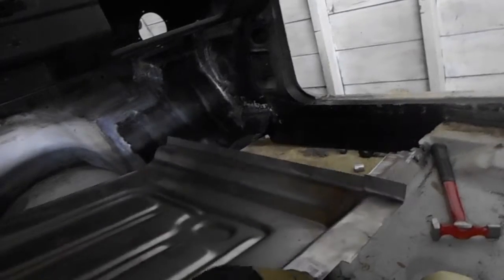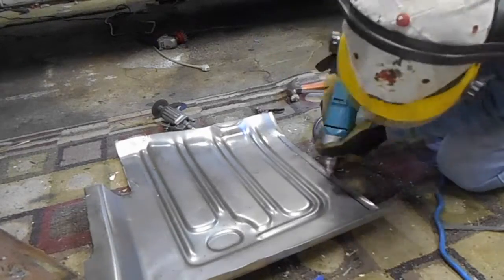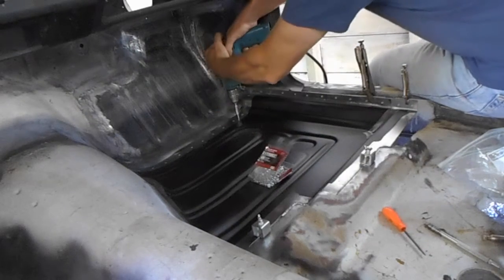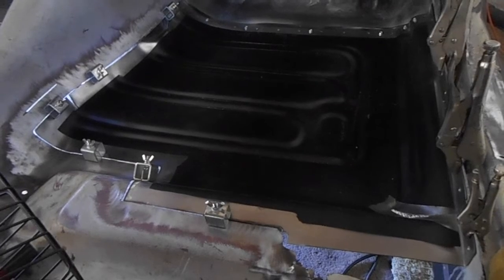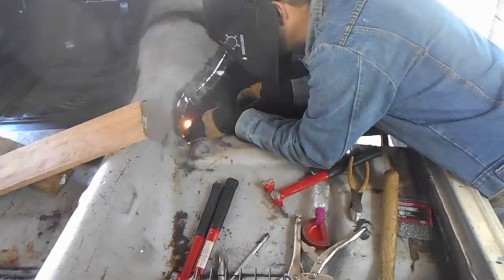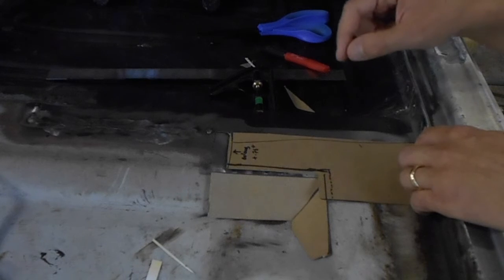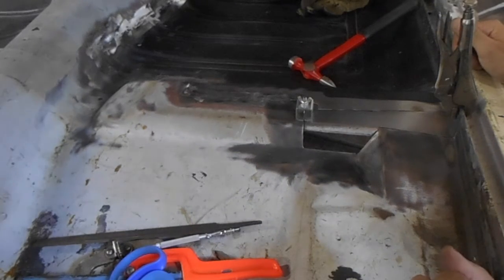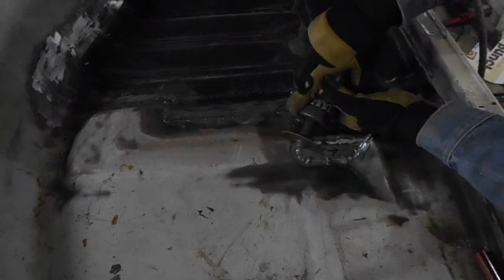Passenger Side Floor Pan Repair - 017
In this video we continue our effort rid this classic 1967 Ford Fairlane from the ravages of rust. I finally repair the passenger side floor pan and some other rust holes as well